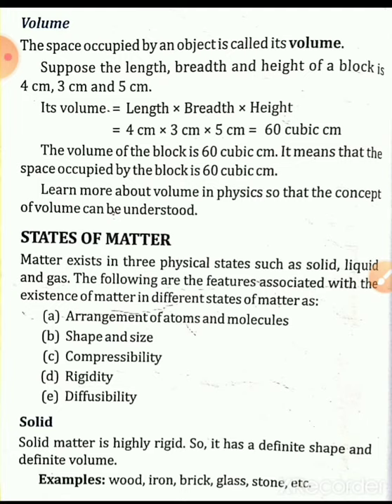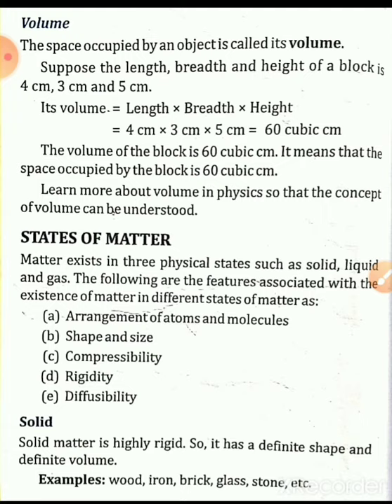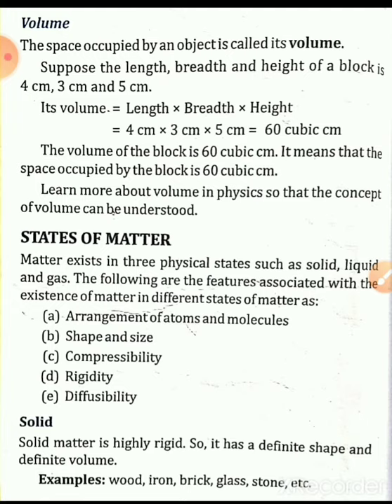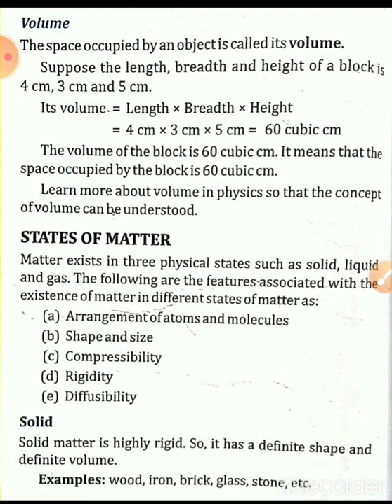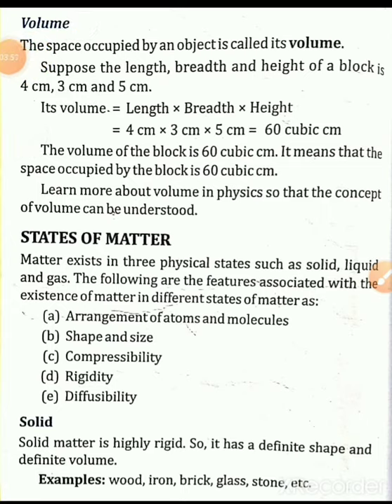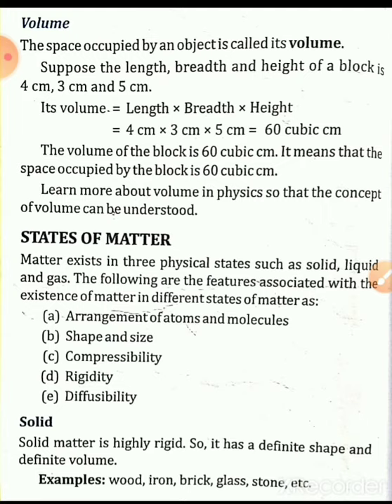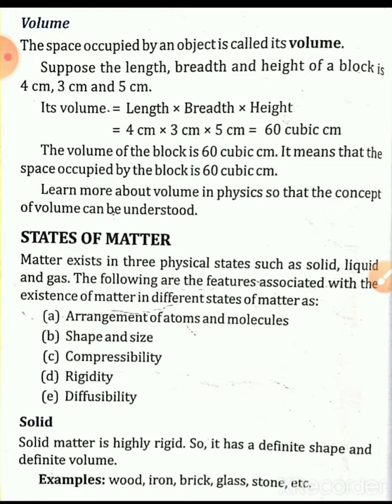Std 6 Chemistry 04 09 2020